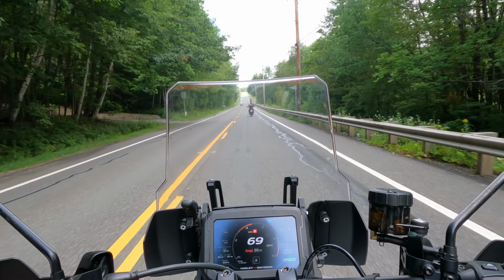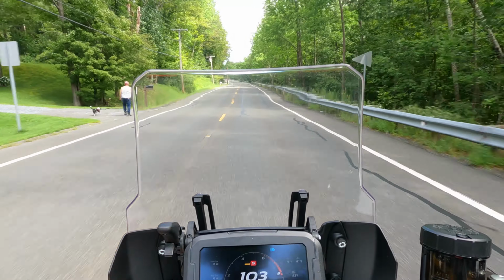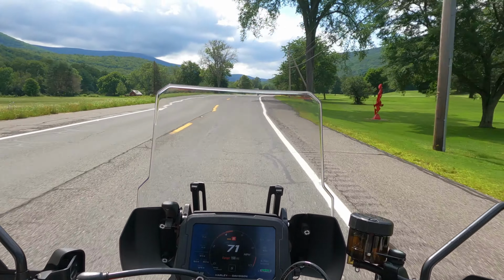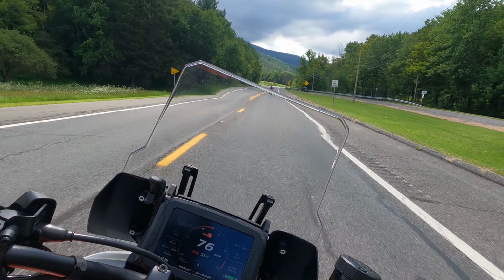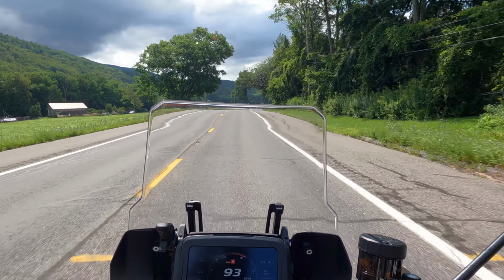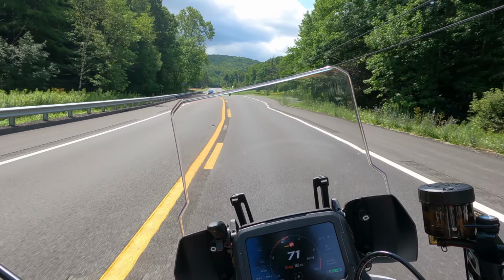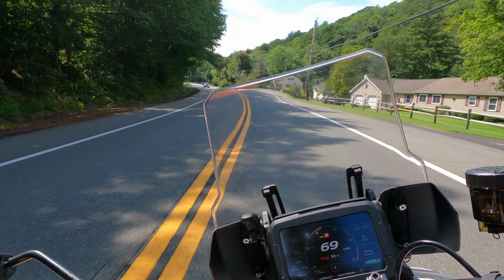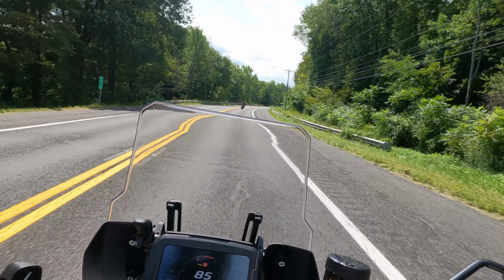Pan America First Ride Impressions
Pan America | Harley Davidson brought the Pan America tour to Massachusetts and Alessandro and I rode over to test ride the bike. We get to try the bike on some rural roads and see just how quick the bike is.

The Gear I Use With My 390 Adventure:

ATGAT:

HJC RPHA 70 ST Helmet (X-Large) (Matte Titanium)
Scorpion EXO EXO-AT950
Nelson-Rigg Stormrider Rain Suit
Alpinestars Men's SMX-1 Air
ILM Air Flow Leather Gloves
Fieldsheer Men's Hi-Pro Jacket
Surlim Back Protector CE Insert Armor

Bike Gear:

Doubletake Mirror
Rival Components Billet Aluminum Foot Pegs
Givi Windscreen
Rival Foot Pegs
Garmin Zumo XT
Zoleo Satellite Communicator
Quad Lock Mount
Quad Lock Wireless Charging
Quad Lock Vibration Dampener
Quad Lock Case
Motorcycle Helmet Bluetooth

Tires:

Mitas E-07 PLUS + 130/80-17
Mitas Dual Sport E-07 100/90-19

Luggage:

Kemimoto Motorcycle Dry Bag 50
Nelson-Rigg Waterproof Tank Bag
OSAH Dry Bag 40L
Gonex MOLLE Water Bottle Pouch
Nemo Fillo (Goodnight Gray)
Navaris Titanium Spork
AMYIPO Molle Pouch
FUNANASUN 2 Pack Molle Pouches

Camping Gear:

ALPS Lynx 1-Person Tent
ALPS Lynx 1 Footprint
AEGISMAX Sleeping Bag
BLUU SOLO Stove
Camp Saw
Camping Axe
Hydration Bladder
Fire Starter
Camp Table

Video Gear:

GoPro Hero 9
GoPro Media Mod
Purple Panda Lav Mic
DJI Osmo Action
Tonor Mic